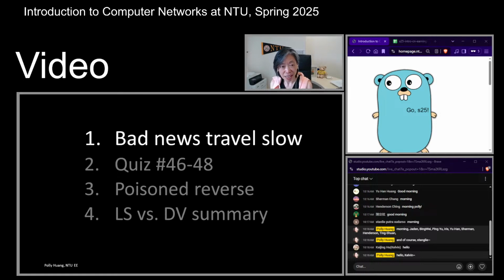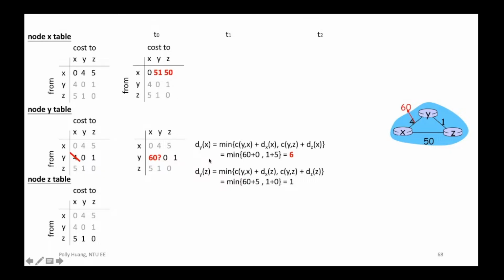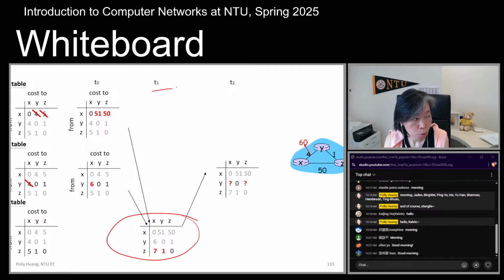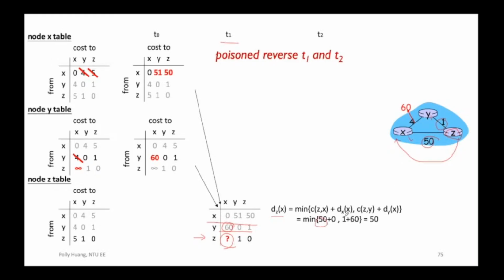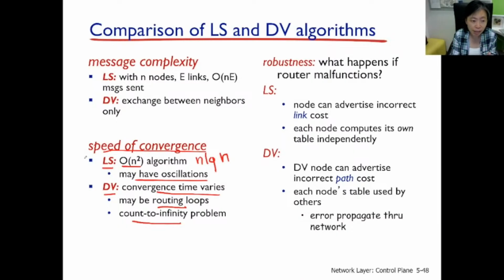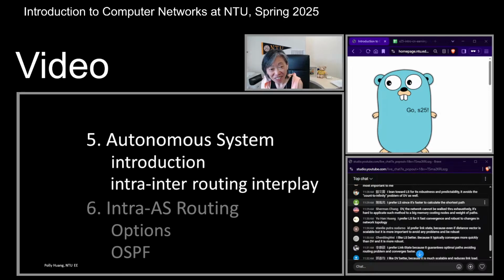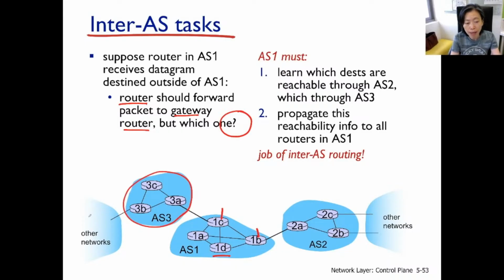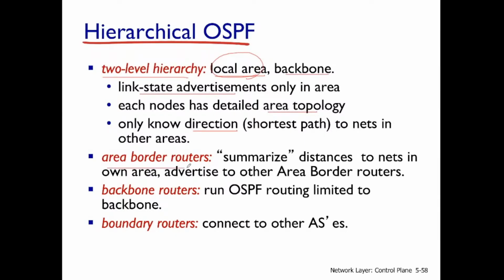pollys intro-cn s25 ep26 (05/21/2025)